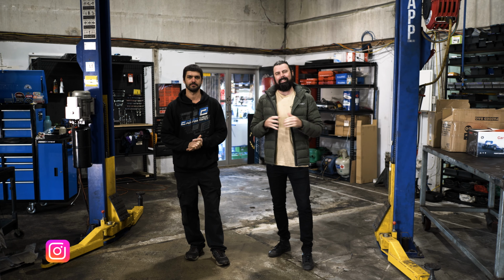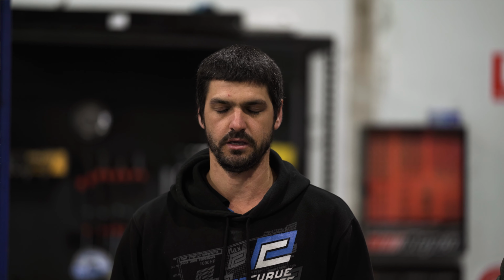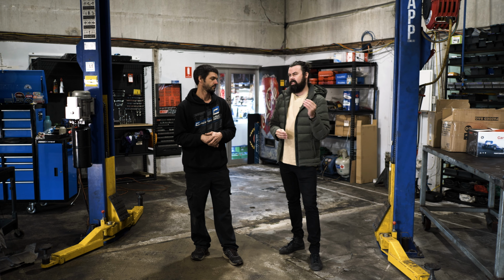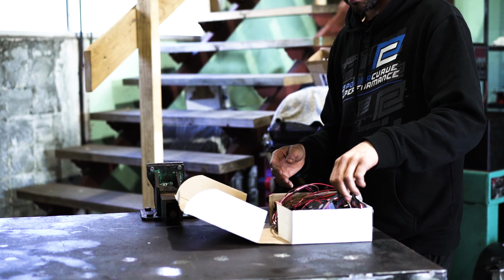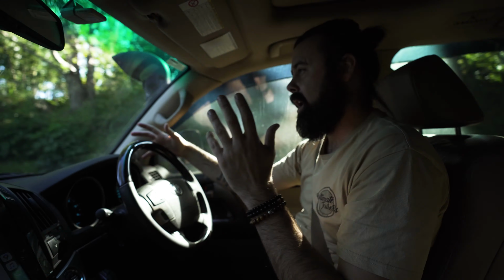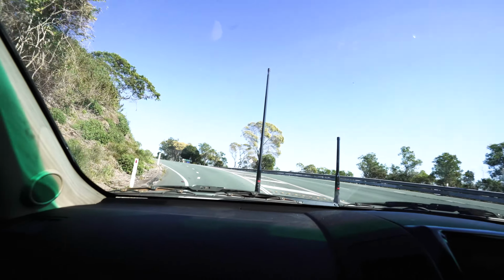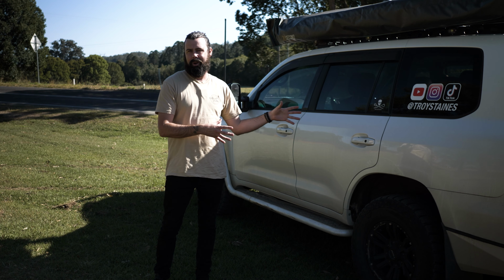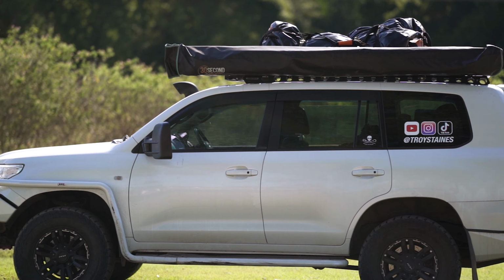Stocklock Torque Converter Lockup Kit Review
Something that a lot of people talk about in the 200 Series Landcruiser world - "what torque converter kit is the best and do I need one?".  Well this video is here to help convince you to get one and to show you why I think the Stockwell Automotive Stocklock kit is the best on the market!